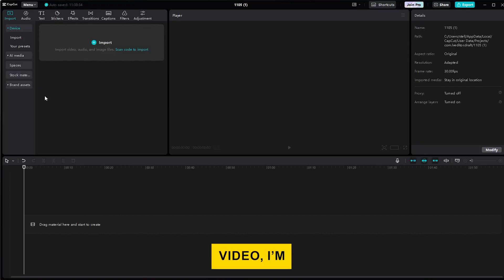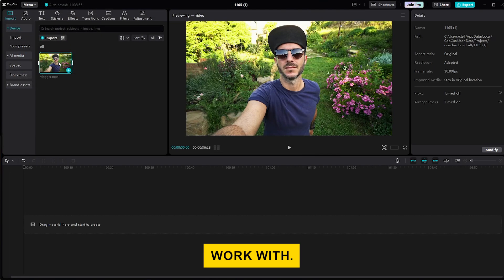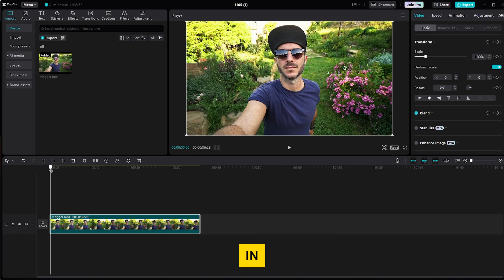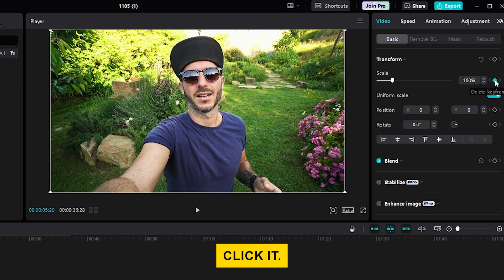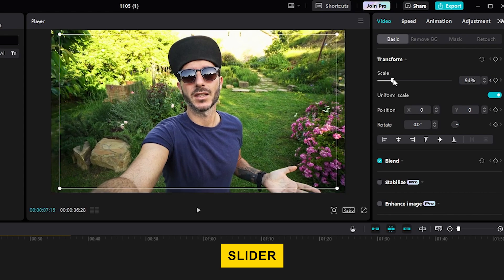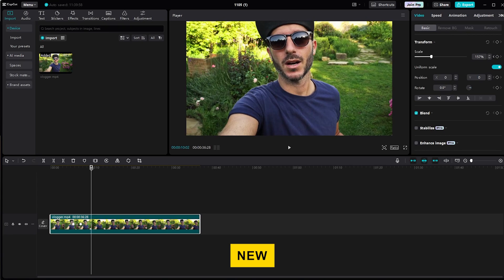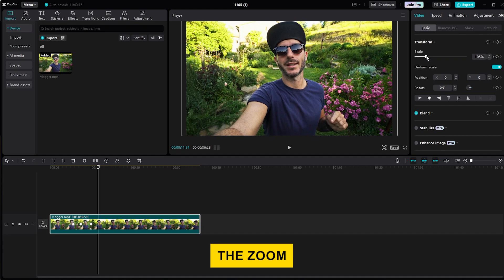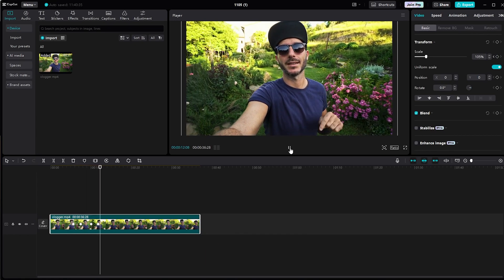How to Zoom In and Out of Videos with Keyframes in CapCut Like a PRO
Today, we’re diving into the world of CapCut to master the art of How to Zoom In and Out of Videos with Keyframes in CapCut. It's like adding cinematic magic to your everyday clips!

Timestamps:

00:00 Introduction
00:13 Getting Started with CapCut
00:25 Creating Zoom Effects
00:55 Setting Your Zoom Points
01:09 Adding a Zoom-Out
01:36 Final Touches

What You Will Learn:

How to Zoom In and Out of Videos with Keyframes in CapCut: Say goodbye to boring videos. Make them burst with life and motion!

How to import and prep your video like a pro, so everything is set up perfect for those snazzy effects.

Master the art of keyframes: they’re like setting waypoints for your video adventure. Which scenes deserve the spotlight?

Learn how to adjust your zoom level like tuning a guitar, hitting all those creative notes just right.

Discover how easy it is to make swooping, cinematic movements—zoom in for the drama, zoom out for the reveal.

Isn't it amazing how a few tweaks can transform your video? It's like adding just the right amount of spice to your favorite dish. Let's get editing and make something spectacular! 🌟 Who knew video editing could be this fun—and easy?

Dive in and turn your memories into movie magic! 🥳🎥